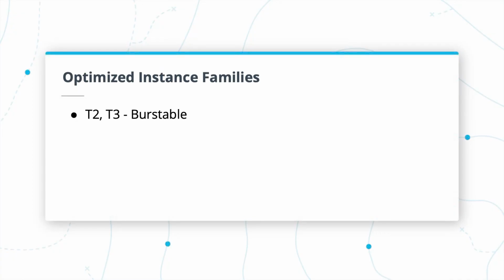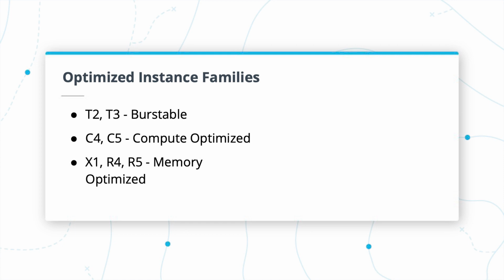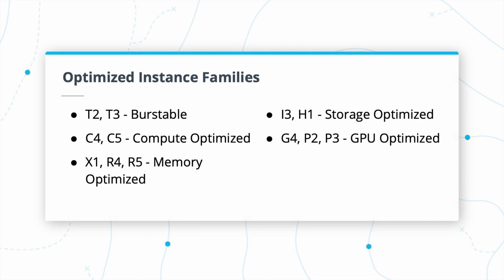ND063 C2 L2 02 Infrastructure Performance In The Cloud